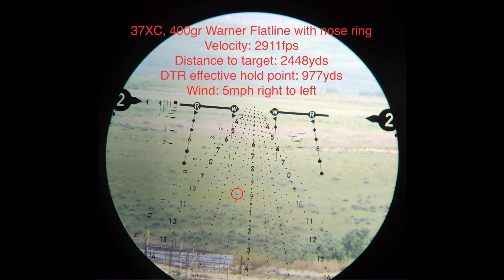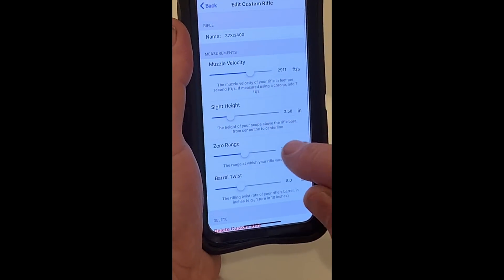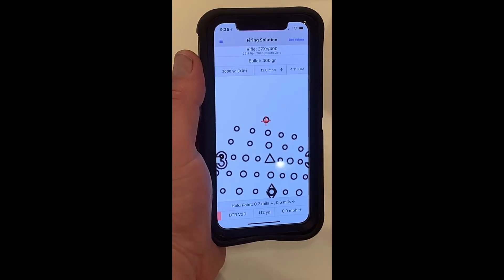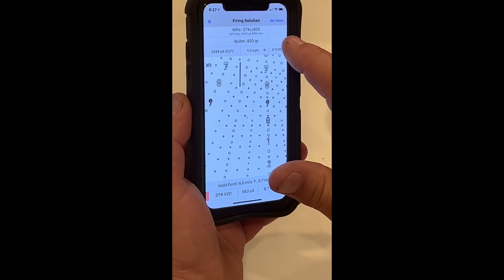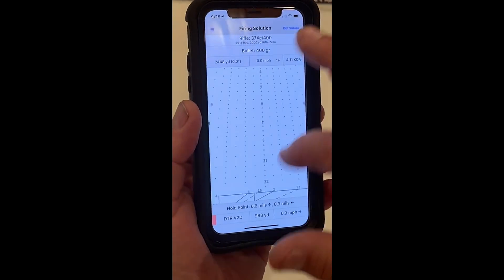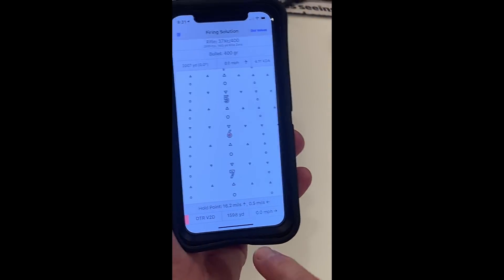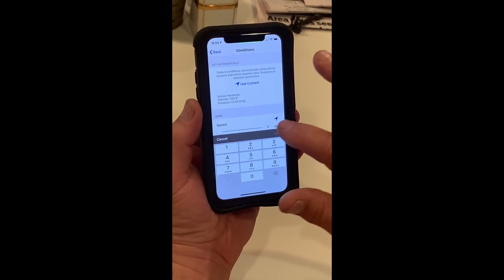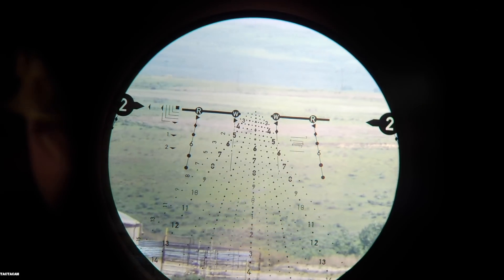David Tubb uses DTR app to explain 2448yd shot with 37XC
David Tubb explains how he hits a steel target 2448yds away using a TUBBGUN™ in 37XC.  David uses the DTR (Dynamic Targeting Reticle) on iPhone or iPad with a 2000yd zero and effective hold point of 977 yds with a 5mph right to left wind. Load for this shot was 119.5gr of IMR 8133 with TUBBDUST mixed into the powder.  David used a 33in Schneider 5P barrel with heavy contour and a Warner 400gr Flatline bullet with nose ring modification. The DTR simulator can be found on the home page of davidtubb.com in the top right hand corner.  Articles explaining the DTR are listed under the "articles" section of davidtubb.com    Information on the 37XC can be found under the "articles" section of davidtubb.com